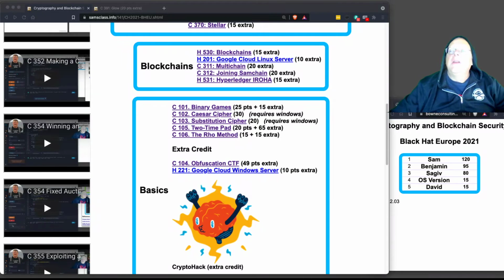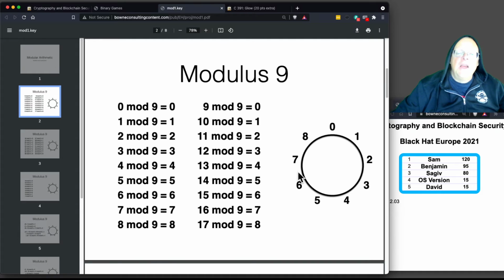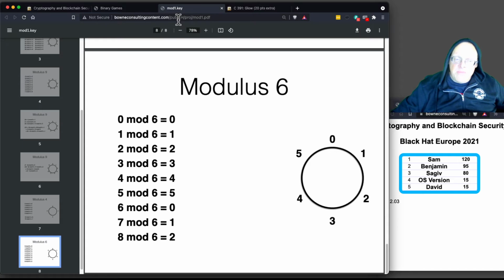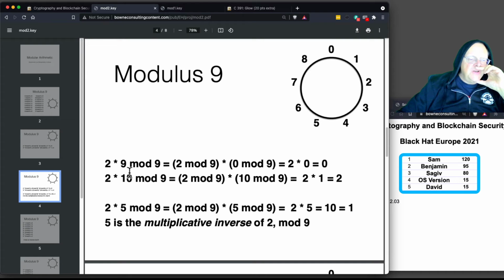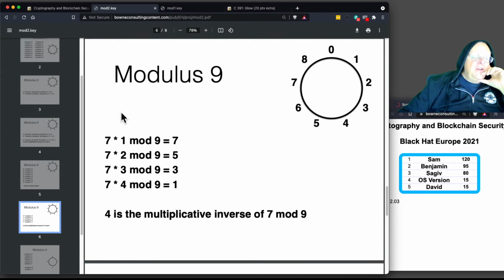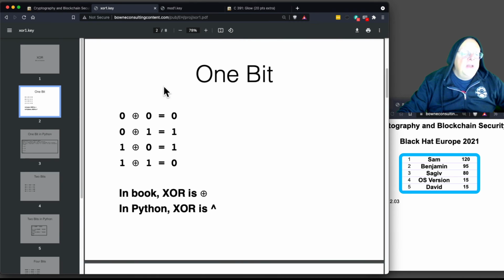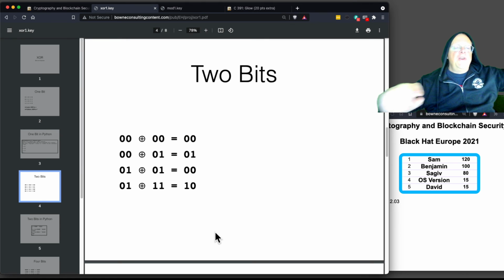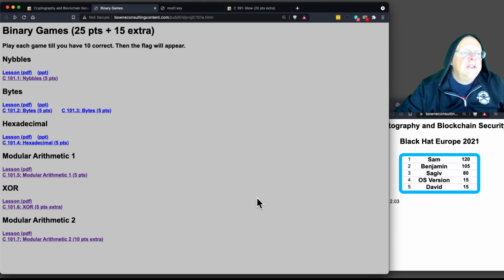C 101 Binary Games